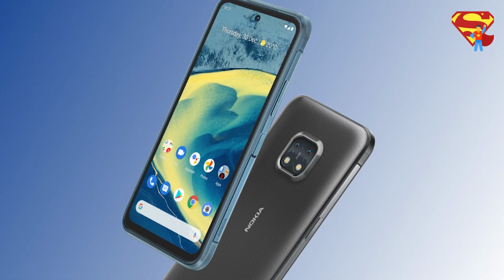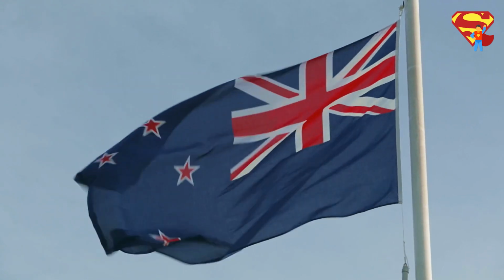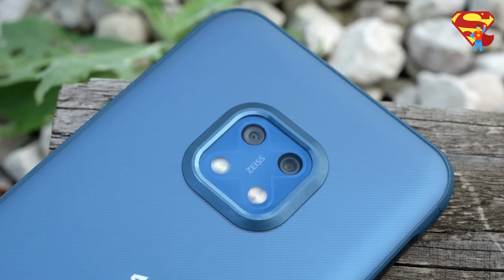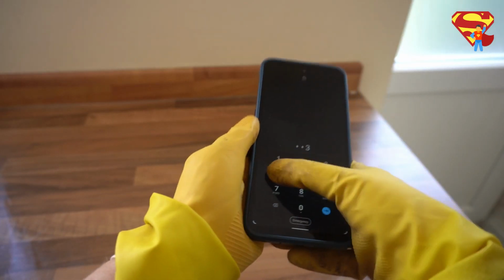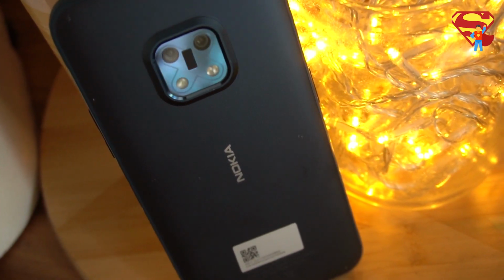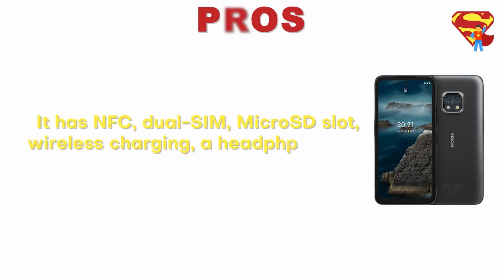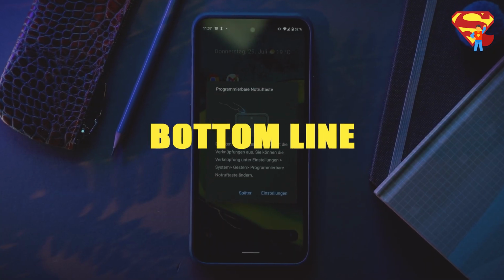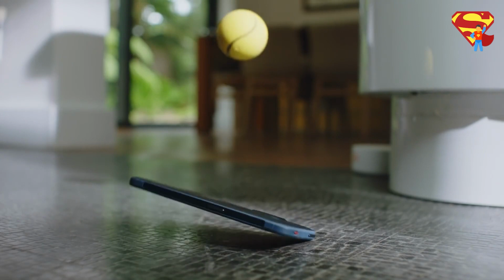Nokia XR20 Review // is NOKIA XR20 RUGGED ENOUGH? // Rugged Phone Review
Is Nokia XR20 Rugged Enough? In this Full Nokia XR20 Review we find out. Watch this video to learn the full Nokia XR20 specifications, design, battery, performance, price, hardware, and more. We tell you everything you need to know to make an informed decision about if the Nokia XR20 is the best rugged phone for you. Make sure to watch all the way to the end because there are some awesome features but also some potential deal breakers that I would hate for you to miss out on.

✅ Best Price on the Nokia XR20 ✅

💲💲💲 Want to make money on YouTube? 💲💲💲

Huge thank you to all the videos below that we used to make this video:

🪓🦸About Us🦸🪓🏕

The Survival Superhero channel is your home for outdoor tech review, rugged outdoor tech review, hiking gear reviews, tactical gear reviews, camping gear reviews, and more on YouTube. We make videos not only about outdoor tech gear but also about bushcraft gear, rugged smartphones, tactical gear, emergency gear, survival knives, survival gear, prepper gear, bug out gear, and more! We do a lot of Top 10 Best videos, as well as full in-depth reviews on all kinds of outdoor tech products. If you're looking for solid outdoor gear reviews you're in the right place.

Survival Superhero is a product review channel so you will find lots of survival gear reviews, camping equipment reviews, hiking gear reviews, and all sorts of prepper gear reviews to help you pick out the right bug out gear. We even look at camping equipment to help you find the best camping gear for you.

Bottom Line: We are your best source for outdoor tech reviews you can trust.

Survival Superhero is for anyone interested in outdoor tech reviews you can trust.